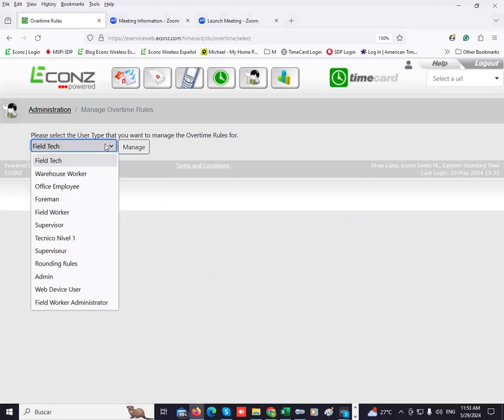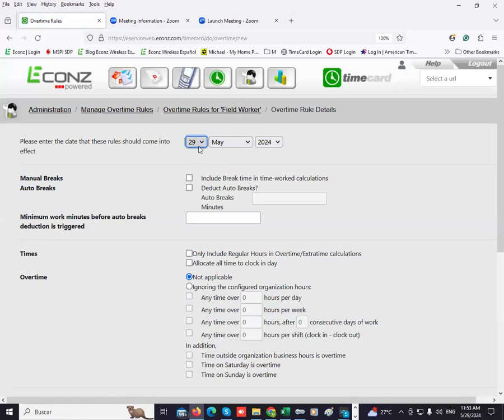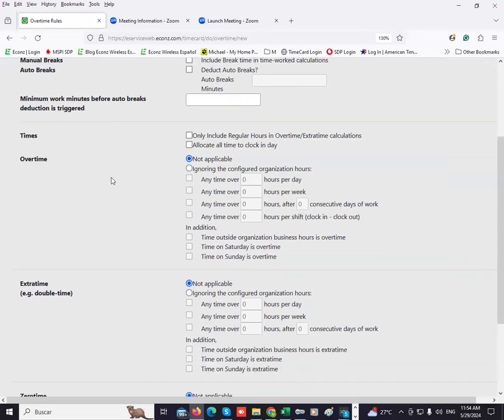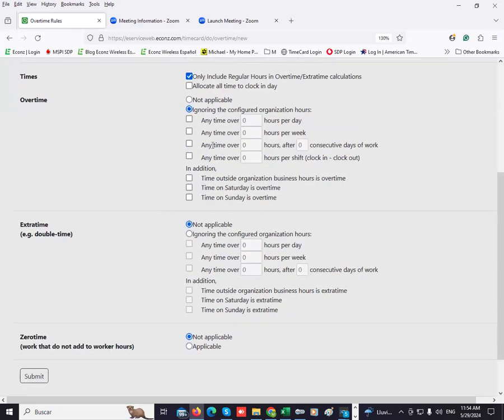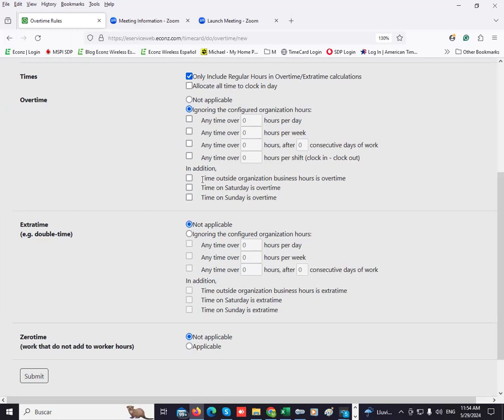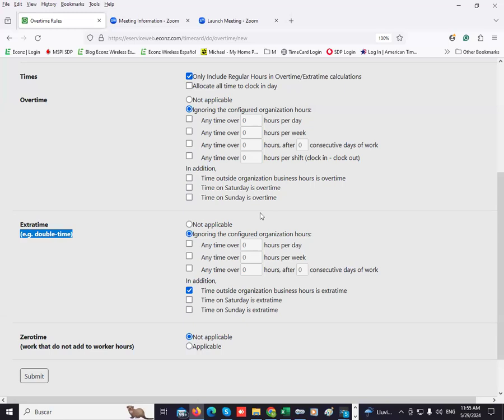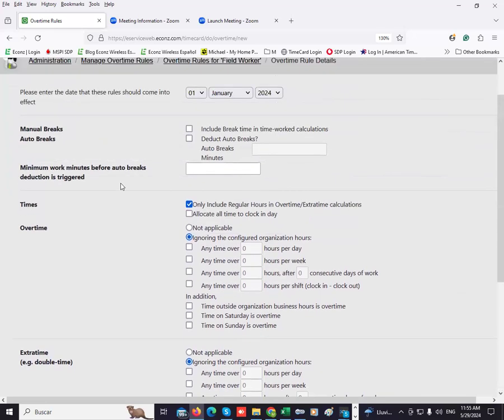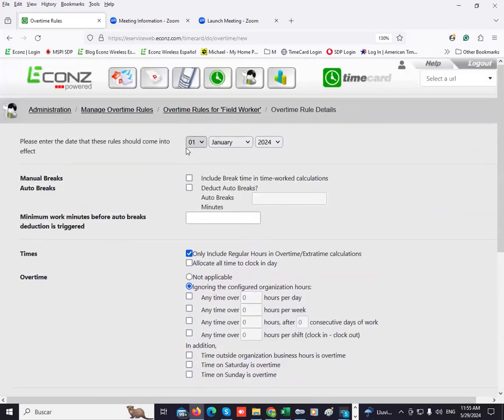Manage overtime rules